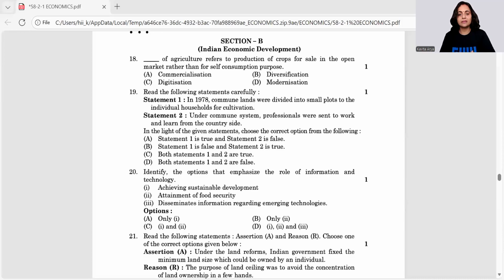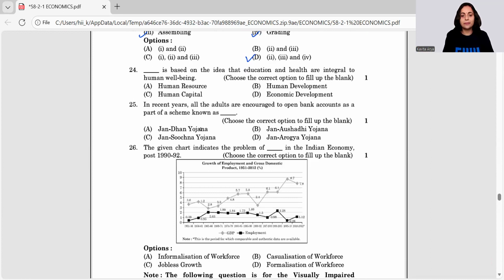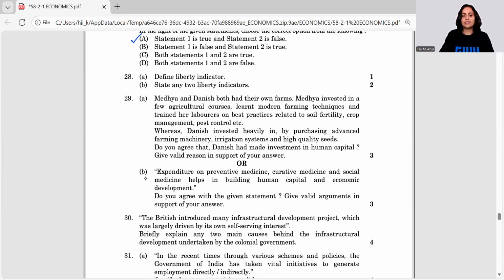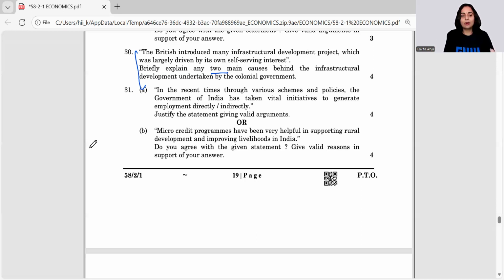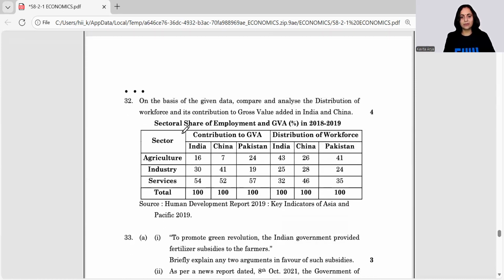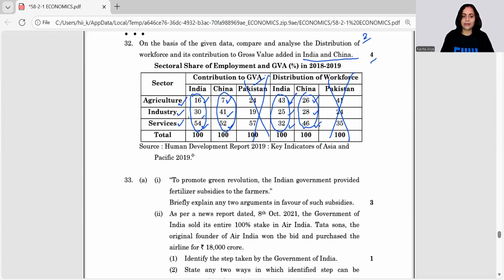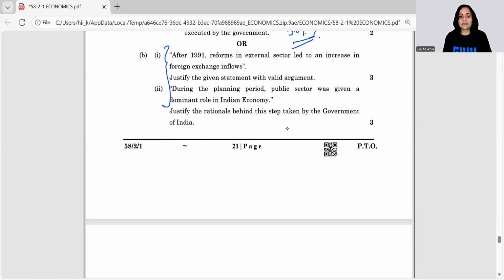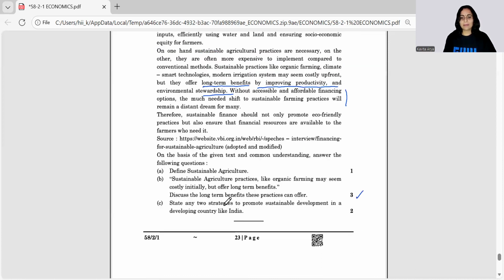Sample Paper Discussion - 4 (IED) | CBSE Class 12 Economics | CBSE Board Exam 2025-26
In this video, we break down every question—MCQs, Case Studies, Short Answers, and Long Answers—so you can score high in the 2026 Board Exams.

What’s Covered in This Video:
Correct exam-oriented answers
How to attempt the Sample Paper in the board pattern
Marking scheme & important keywords
Best writing strategy to score 95+ in Economics
How to analyse case-based and data-based questions
Complete overview of Microeconomics & Macroeconomics sample questions

If you are a Class 12 Economics student, this video is a must-watch for mastering the 2025-26 CBSE Sample Paper!